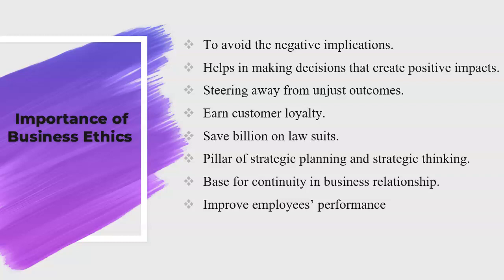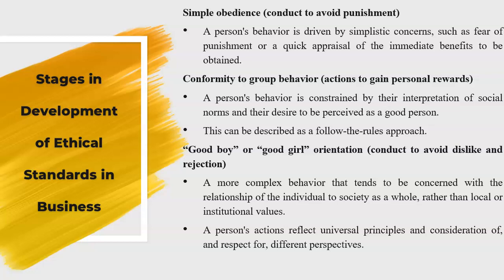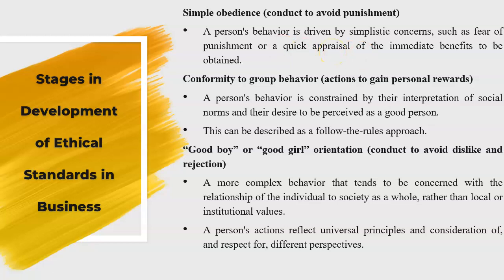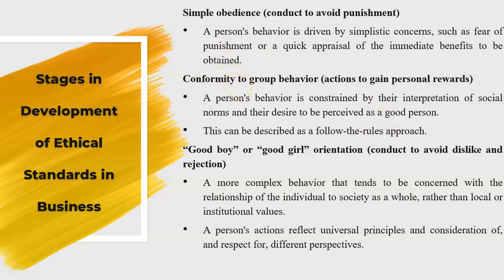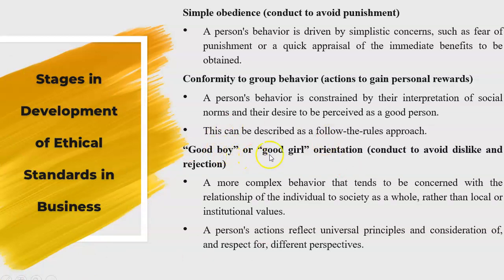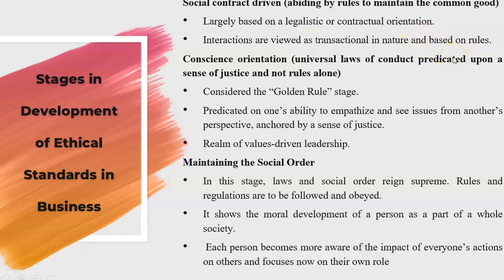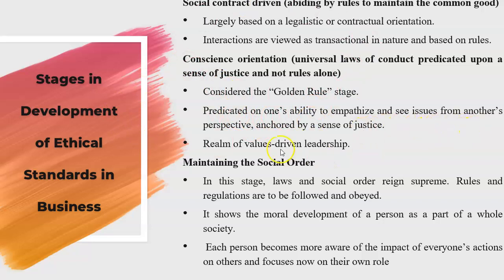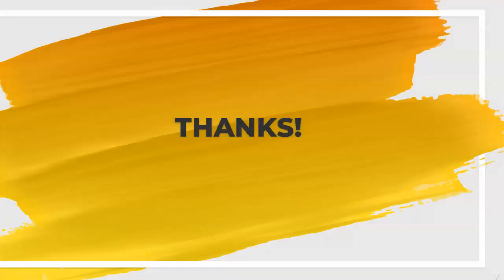Stages_in_the_Development_of_the_Ethical_Standards_in_Business_Lecture_5_Part_2